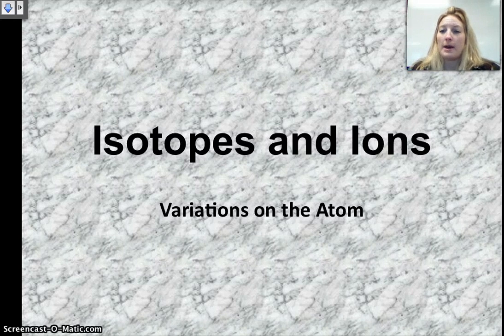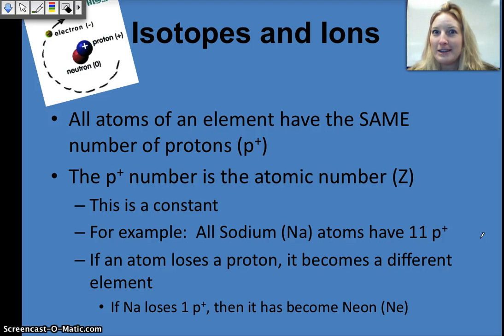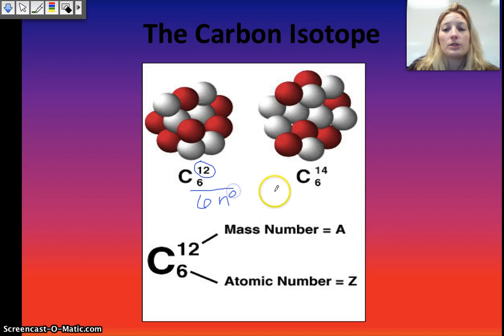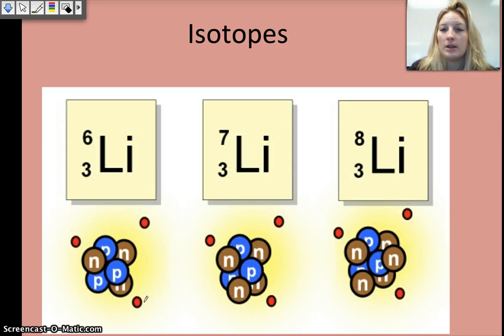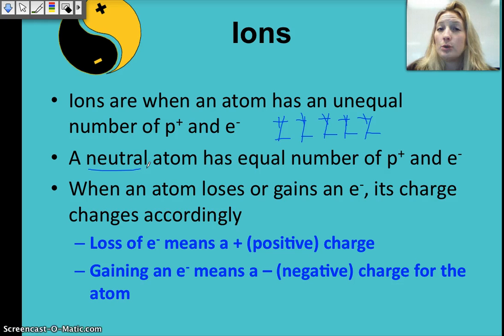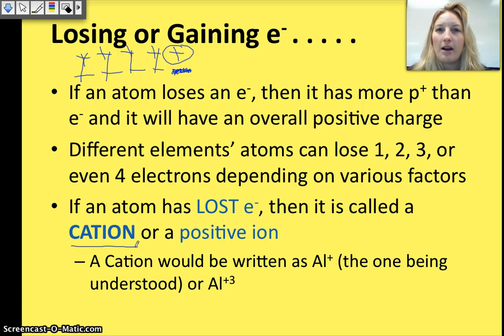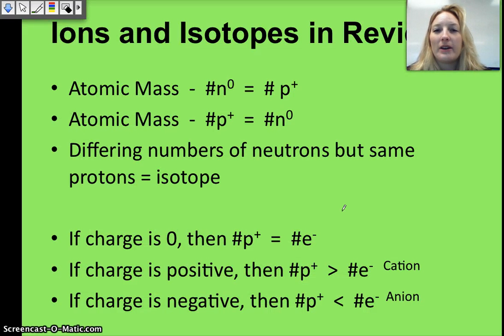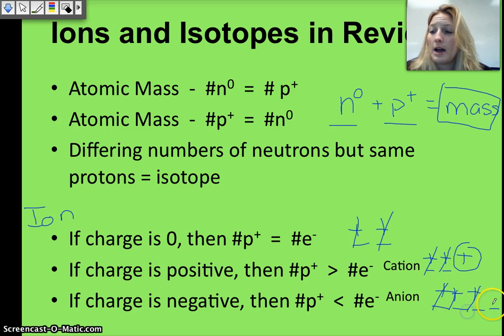Ions and Isotopes